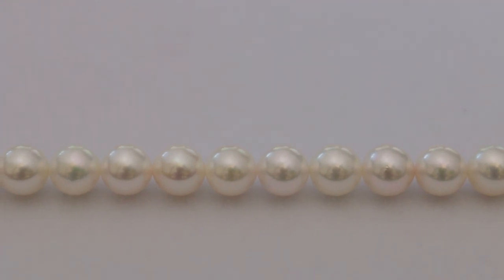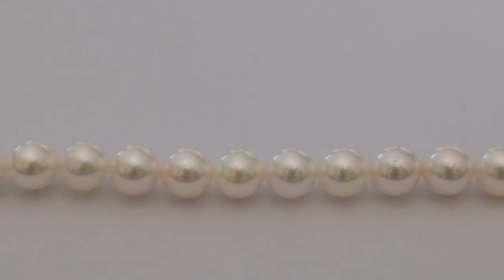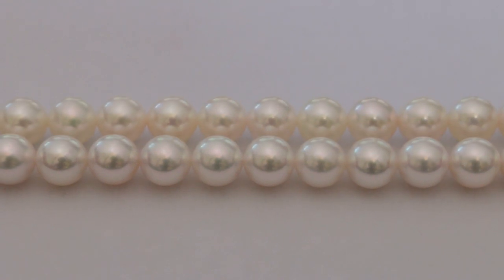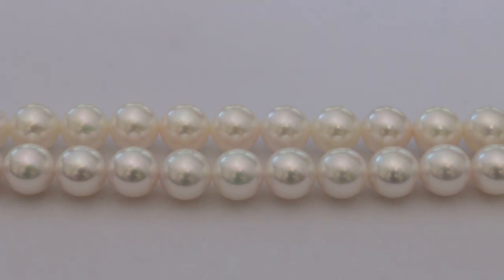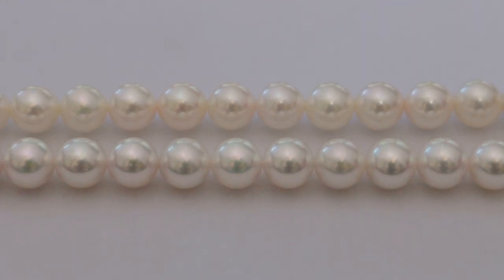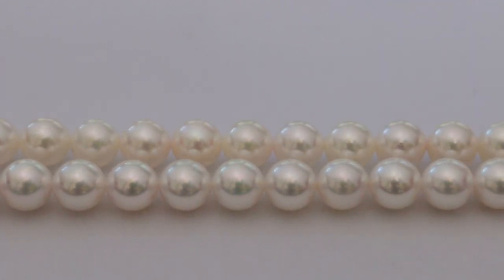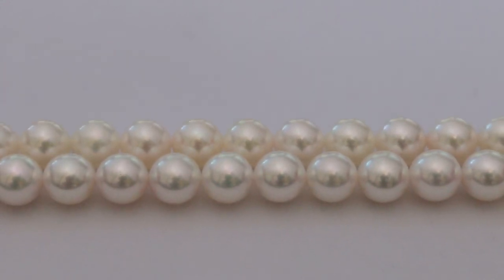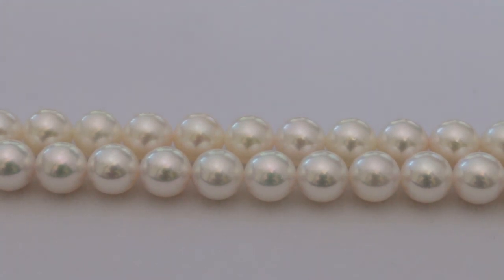Akoya Pearls: AA+ vs. AAA Grade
Buying Akoya Pearls? You need to know the difference between AA+ and AAA grade Akoya.

Here's the rub... There's no standard grading system.

In this video I show you the difference between AA+ and AAA grade Akoya pearls.

Note: these grading standards only apply to Pearls Of Joy Akoya pearls.